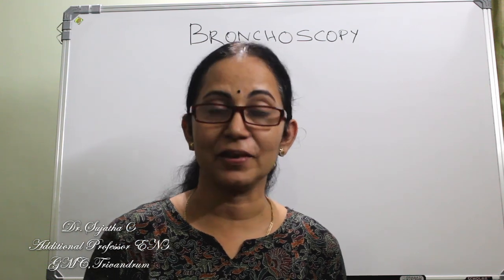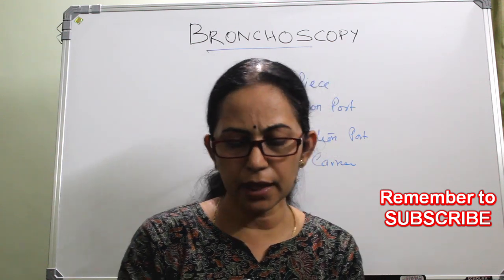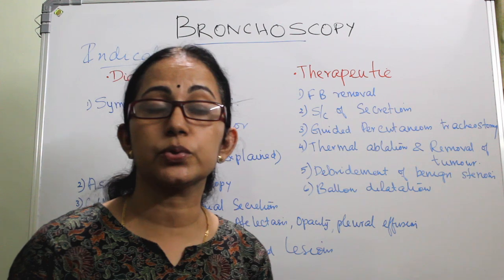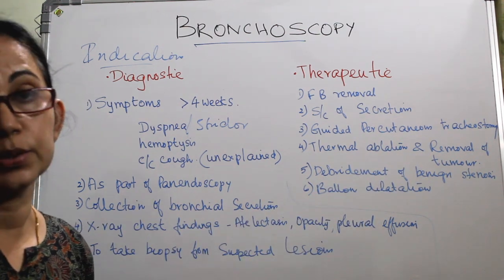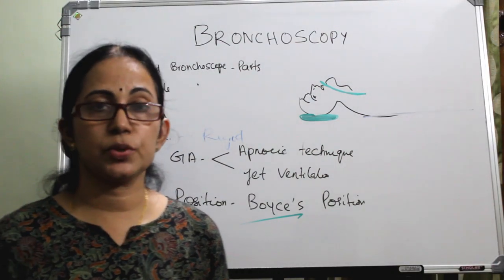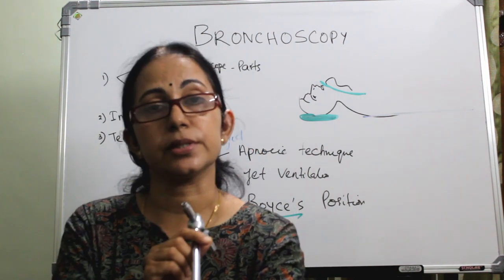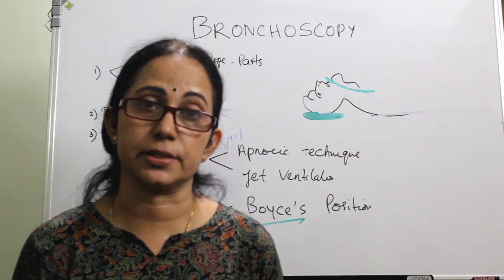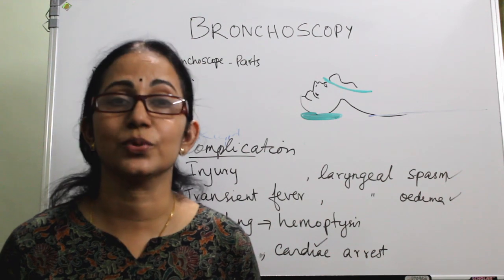085.Bronchoscopy : Part 1/2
Bronchoscopy - Types Parts Indications of Bronchoscopy # Techniques of Bronchoscopy Postoperative care of Bronchoscopy Complications of Bronchoscopy

Bronchoscopy is explained in two parts, Part 1 explains the Types and parts of bronchoscope, Indications of bronchoscopy , steps, complications and postoperative care of bronchoscopy.